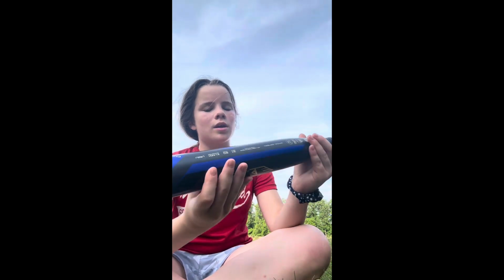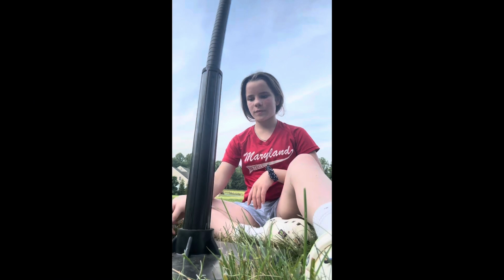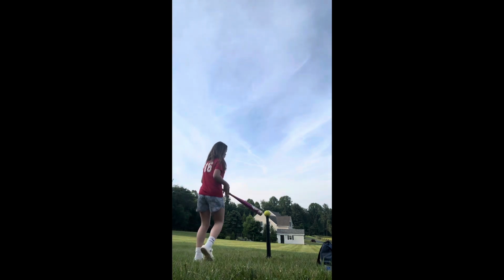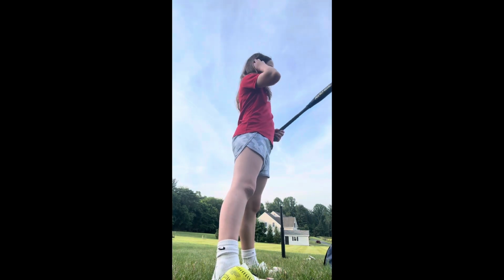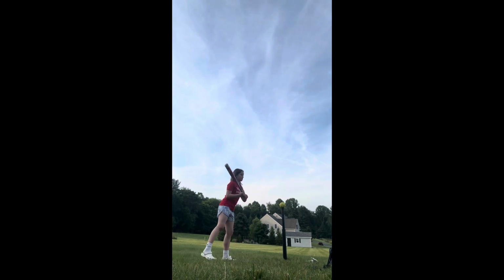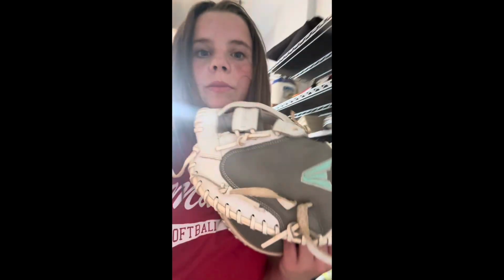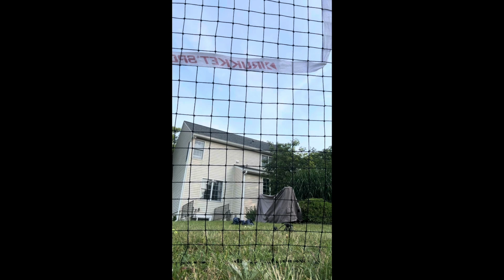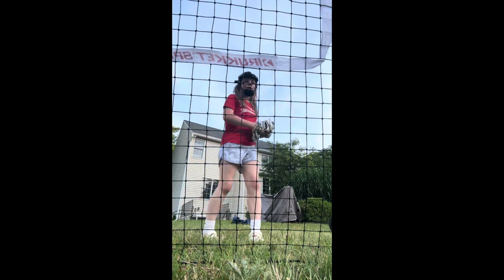Play softball with me!!! ***go to description***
*Yall I did not try my hardest so that’s why I absolutely sucked 😂😭